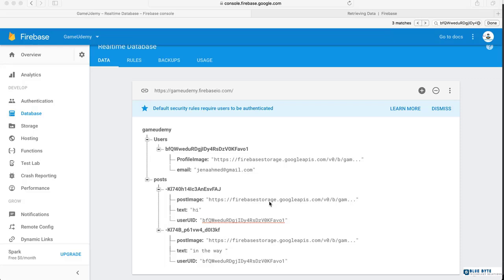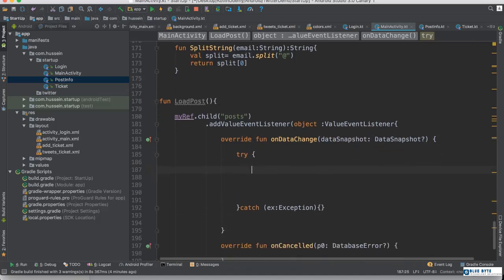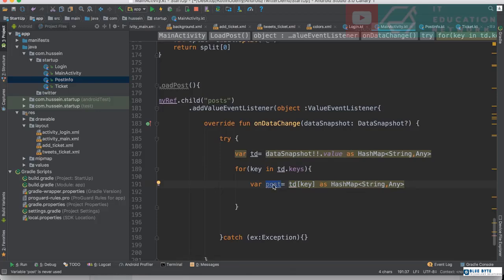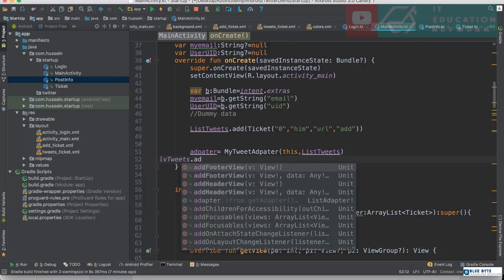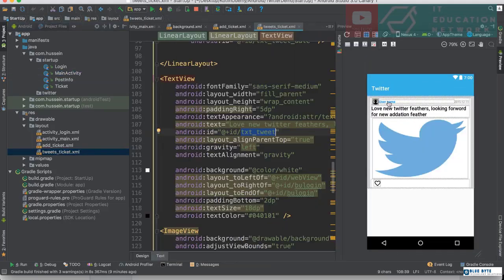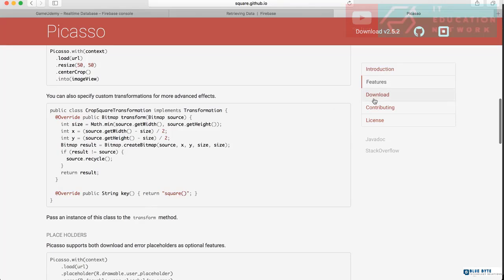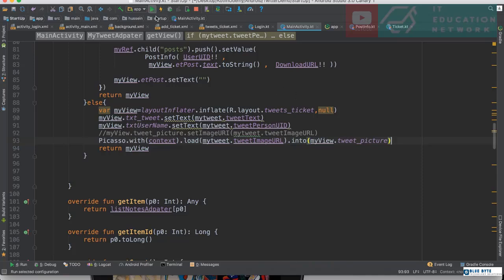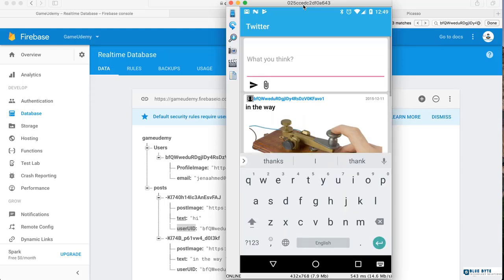Kotlin android tutorial - 78 - Load posts